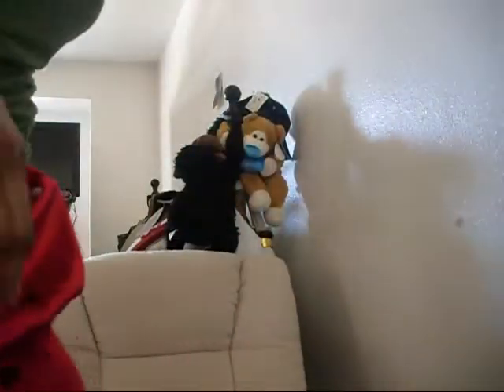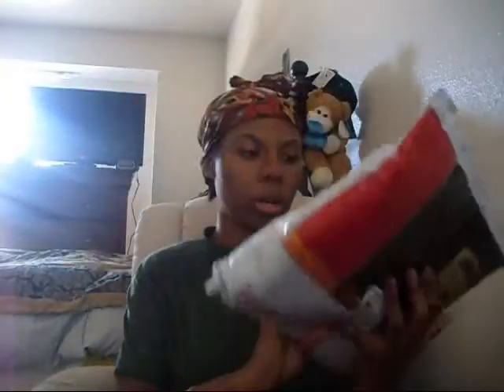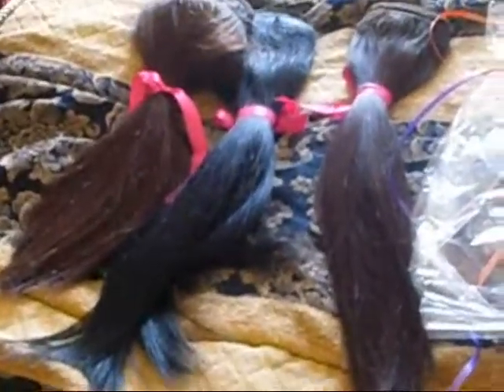N~B~K~S New Euro Diva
This hair is similar to Russian hair it has a real smooth texture holds a good curl , I suggest this hair if you want to wear a full weave with no hair out and it gives you a bone straight look it awesome premium remy hair